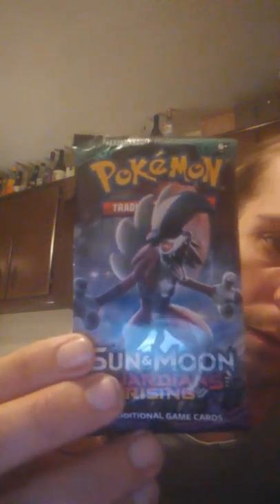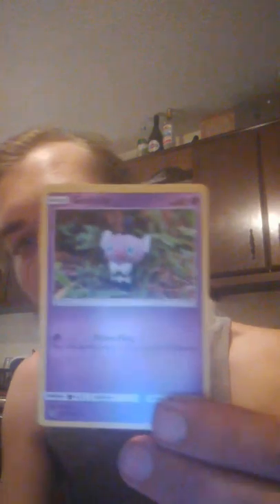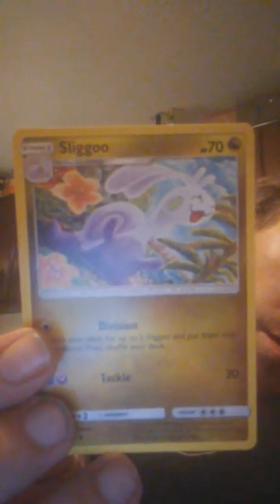Pokemon pack and mini binder unboxing!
Pokemon. Unboxing.